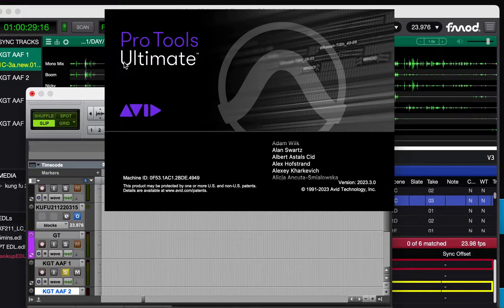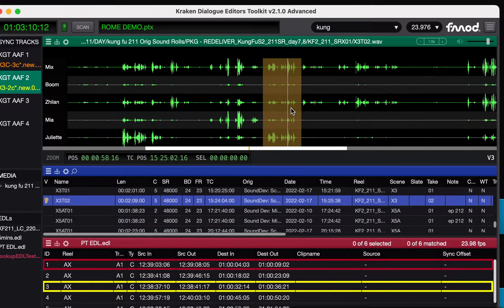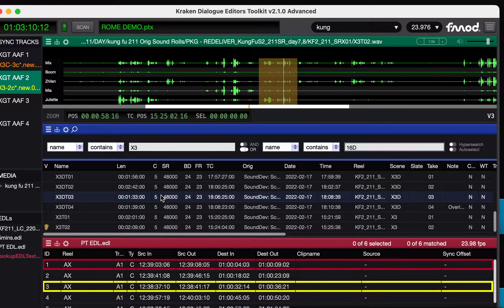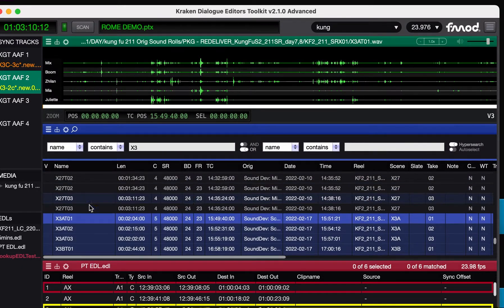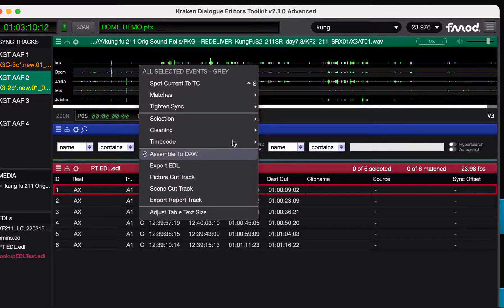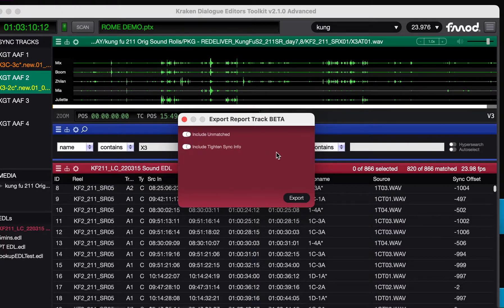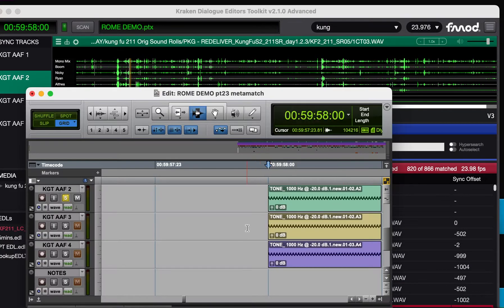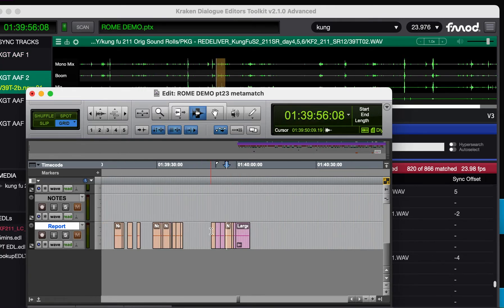Kraken 2.1.0 Quick Tour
Quick tour of the main new stuff in Kraken 2.1.0

NB: The Kraken Speech Recognition public beta is now available for all Advanced license holder to test. Contact Marc to get a license and try out alt-searching by text!